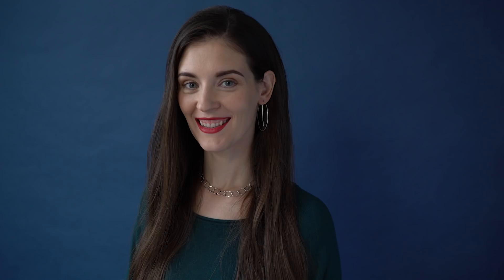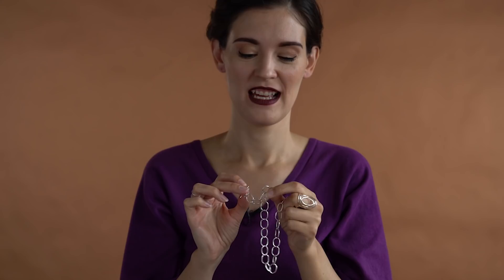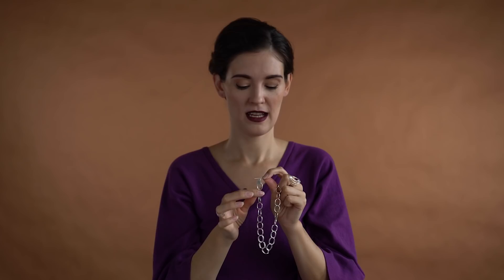New jewelry collection: MIRAGE ǀ Ethical & sustainable jewelry ǀ Justine Leconte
Surprise! I have been working on a new project, without telling anyone about it. This video could also be titled WHERE HAVE YOU BEEN ALL SUMMER JUSTINE??! I was creating a new jewelry collection - because this year has been weird. I needed to take all that uncertainty and turn it into something pretty. I hope you will love the collection and that it will lift you up like it lifted me up.

! PRE-ORDERS FOR CHRISTMAS:
Production starts soon. Shipping will start at the end of November (non-EU countries first, then EU countries). You will receive a notification + tracking number as soon as your order has been shipped.

Take care!
Justine

SOCIAL / LINKS

CREDITS

MY FASHION DESIGN & VIDEO EQUIPMENT

My video equipment:
*Main camera
*Main camera objective
*Small camera
*Main mic
*Small mic

* My fashion design equipment: